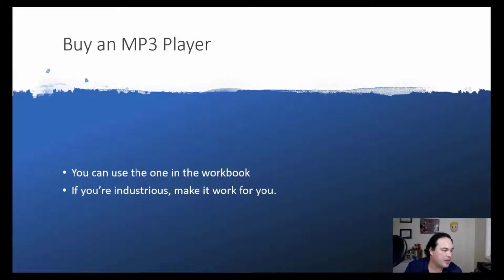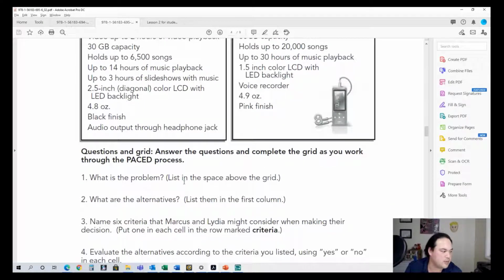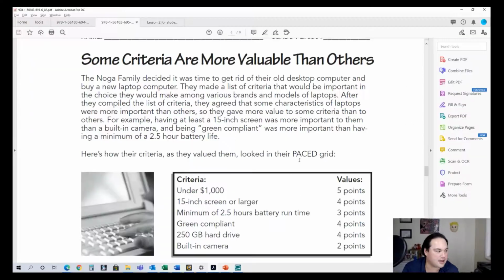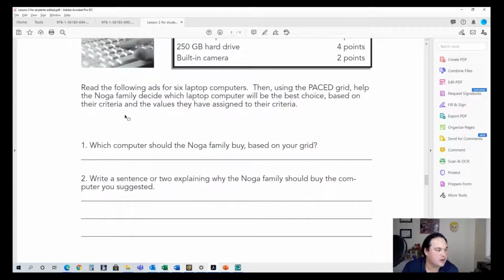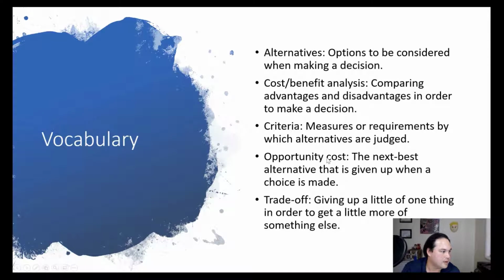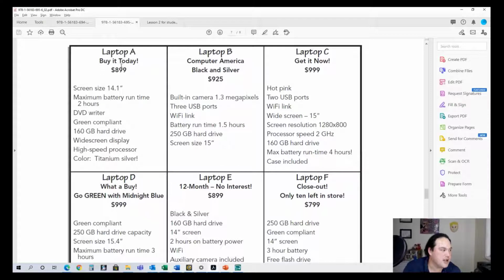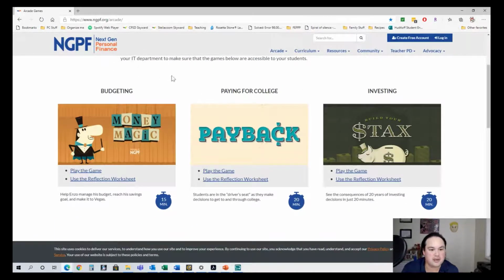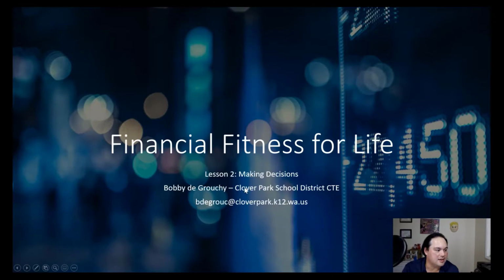Making Decisions Lesson 2 Part 2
Robert de Grouchy, Financial Fellow, shares teaching techniques from Financial Fitness for Life, about financial decision making for Middle to High School teachers.